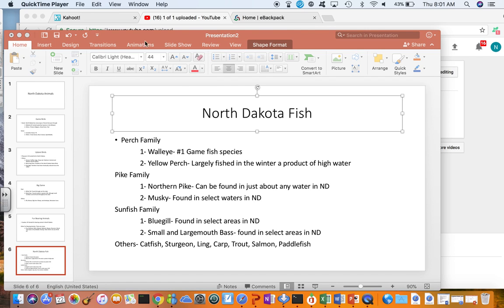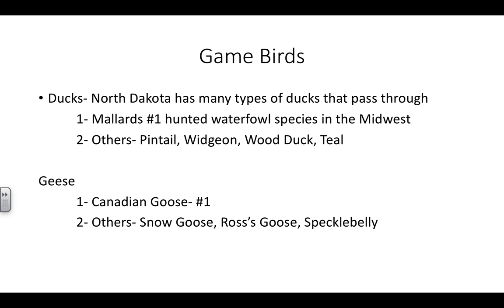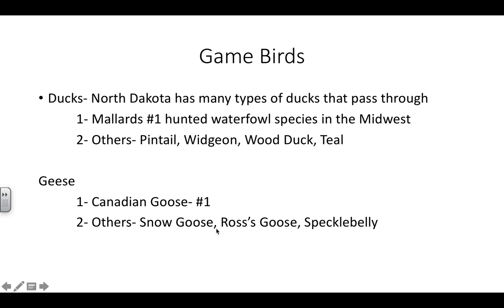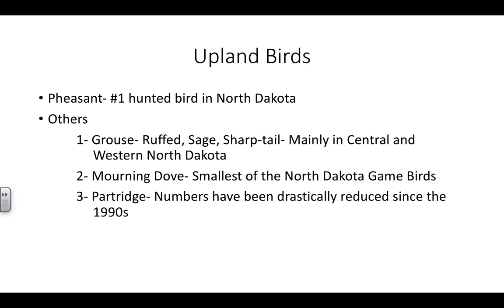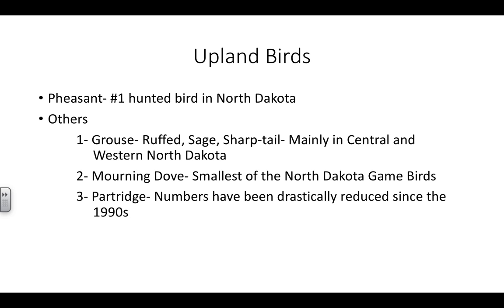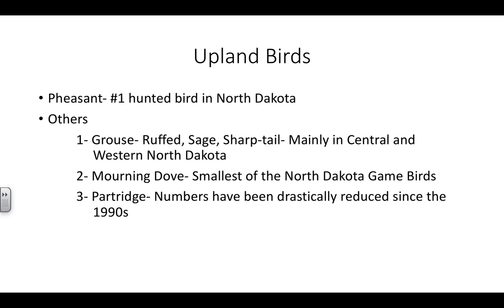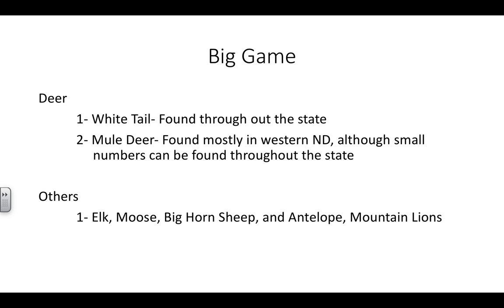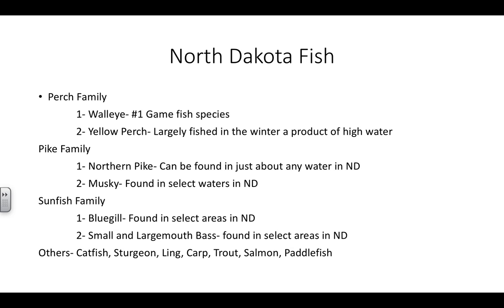Game animals of ND